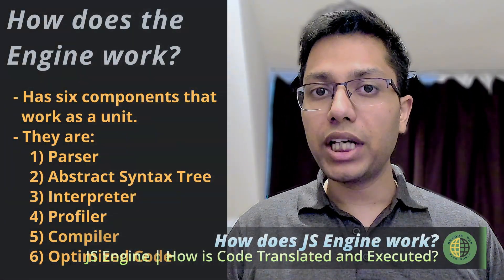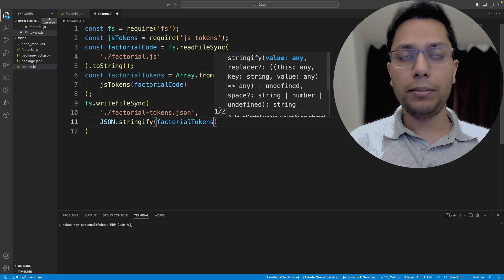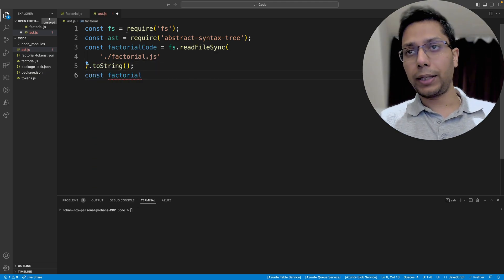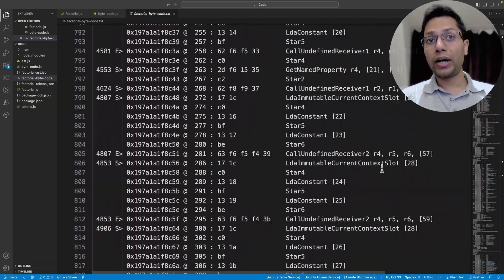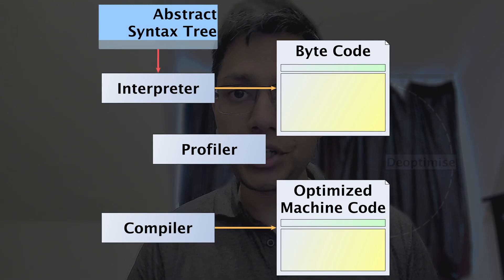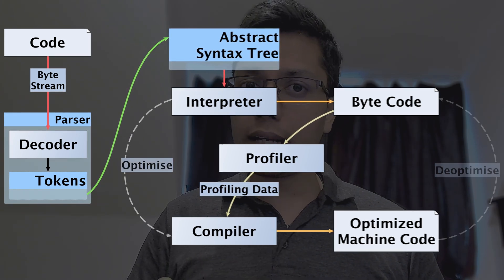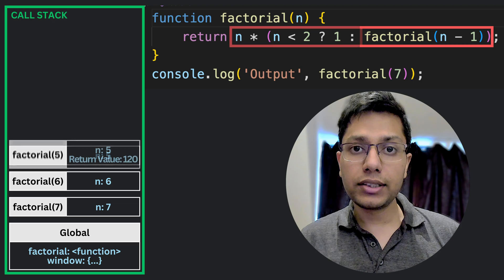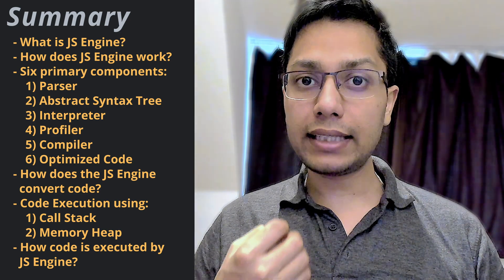JavaScript Engine under the hood: How is Code Translated and Executed? | Core JavaScript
Have you ever wondered how JavaScript code gets compiled and executed by your browser? In this video, we'll take a deep dive into the inner workings of the JS Engine. We'll cover the six primary components that make up the JS Engine, including the parser, abstract syntax tree, interpreter, profiler, compiler, and optimised code. You'll learn how the JS Engine converts your code into executable code, and how it executes that code using the call stack and memory heap. By the end of this video, you'll have a clear understanding of how your JavaScript code gets compiled and executed, and what you can do to optimise its performance.

Demystifying Scope and Scope Chain in JavaScript: Why it Matters and How it Works | Core JavaScript

Content:
00:00 - Intro
00:18 - What is a JS Engine?
00:39 - How does the JS Engine work?
01:00 - Parser
01:41 - Parser - Tokens
02:22 - Abstract Syntax Tree
03:57 - Interpreter
04:28 - Interpreter - Bytecode
05:06 - Profiler
05:16 - Compiler
05:42 - Compiler - Machine Code
06:17 - Optimise Machine Code
06:52 - How does the engine convert code?
07:56 - JS Code Execution
08:04 - Call Stack
08:53 - Memory Heap
09:35 - How code is executed by JS Engine?
09:58 - Summary